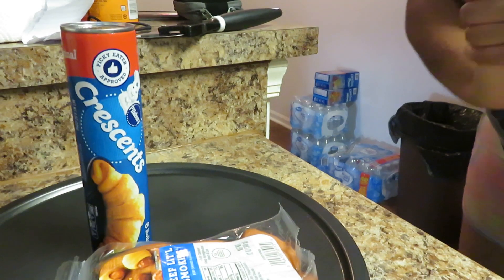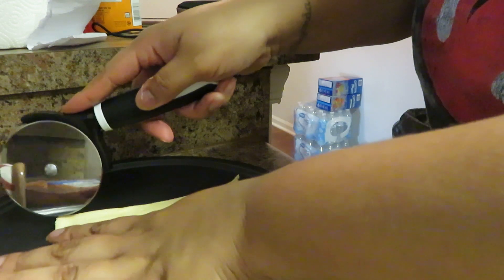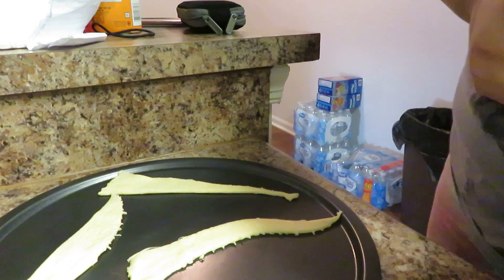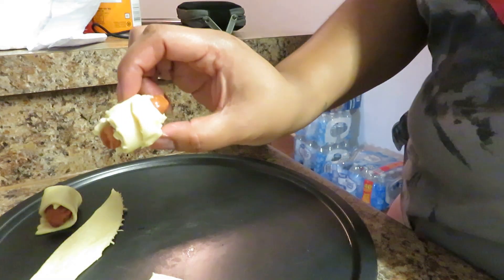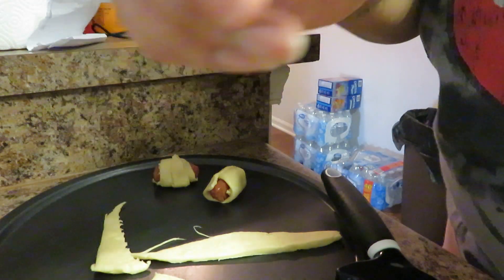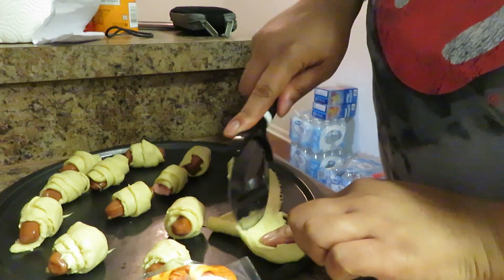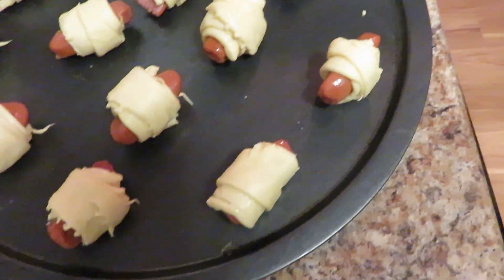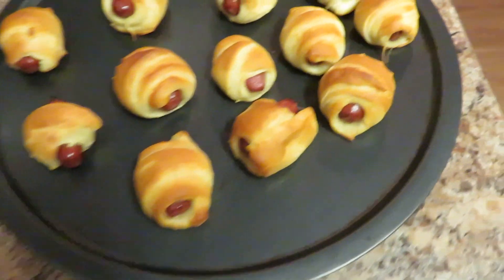PIGS IN A BLANKET RECIPE USING PILLSBURY CRESCENT ROLLS AND HILLSHIRE FARMS BEEF SMOKIES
Pigs in a Blanket recipe!! Super easy and super delicious!!
My kids love these for snacks and we adults enjoy them as well!!! Quick and easy recipe

IF YOU WANT TO ORDER LIP GLOSS AND MORE

📲Social Media💻
📱TEISHA INSTAGRAM @glossmama1